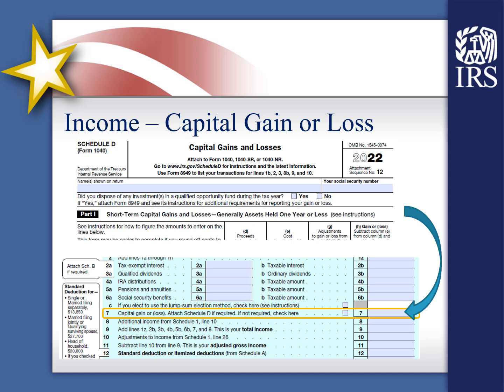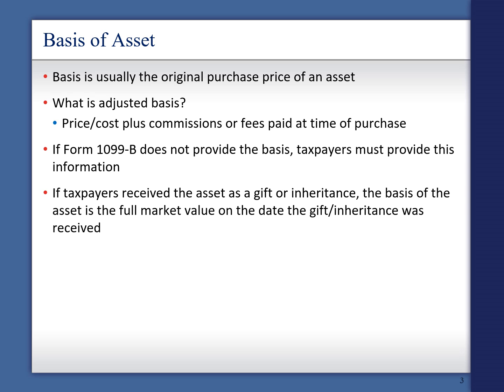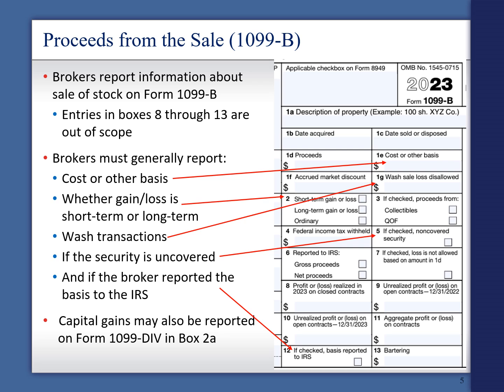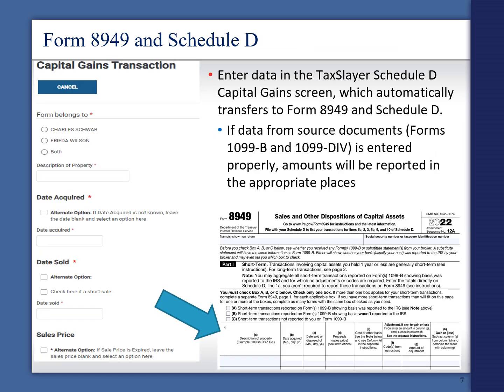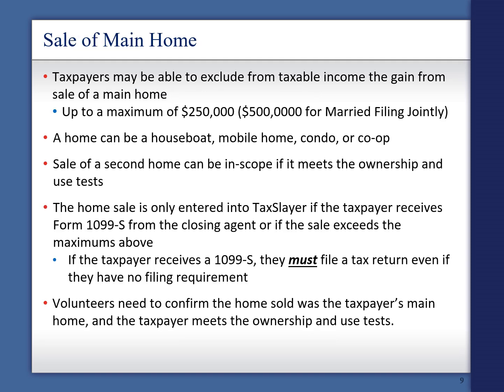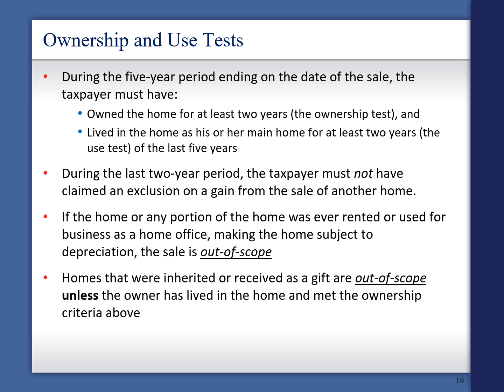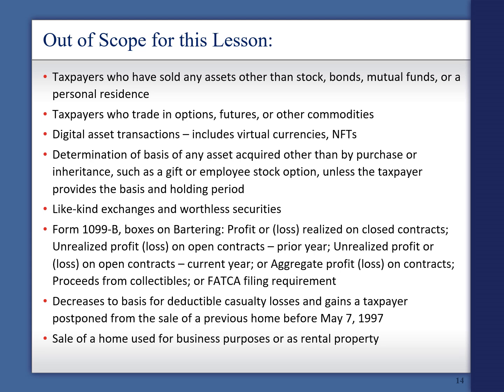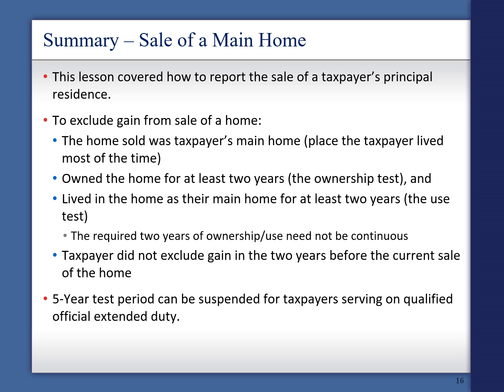Capital Gains & Losses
Capital Gains and Losses